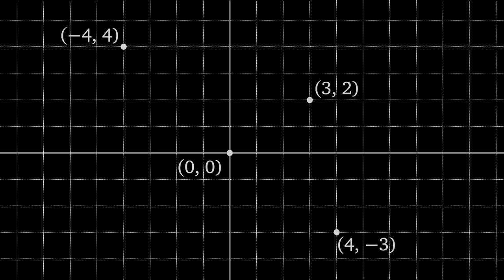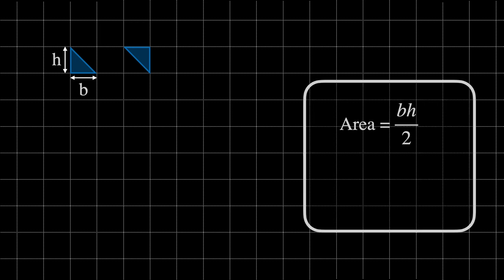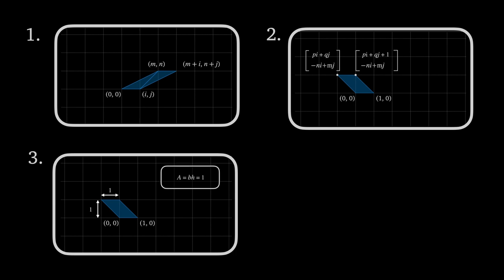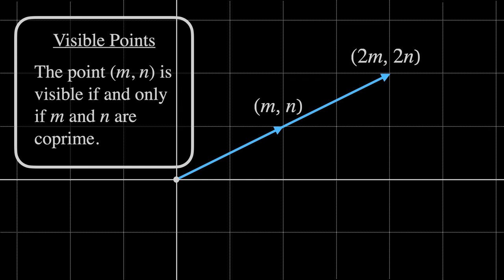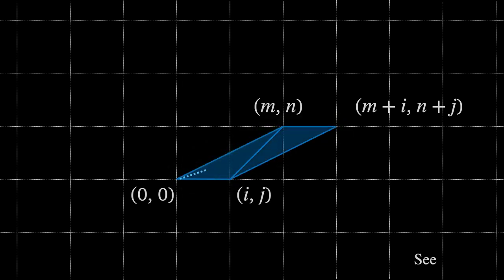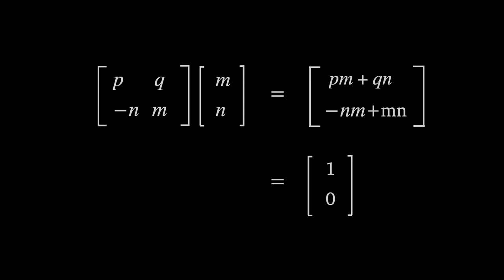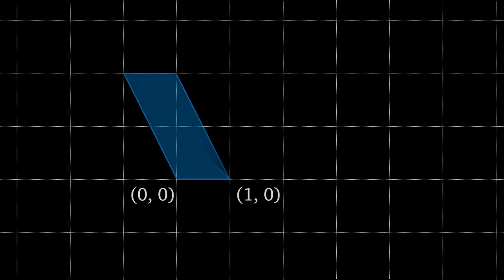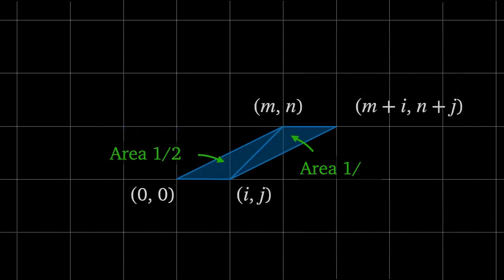A really Satisfying Proof about Triangles on a Lattice.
In this video we'll discuss an important result in lattice geometry: All primitive lattice triangles have and area of 1/2. Incidentally, the method of proof shows that all primitive lattice parallelograms have an area of 1.

References and Notes:

Ref. 1 This proof is entirely based on Garbett (2010)

Ref 2. This video shows how the determinant of a matrix gives the scaling of an area under that matrix transform

Note 1. If (m+i,n+j) was not a visible point, then this would imply that there was a lattice point within one of the primitive triangles: a contradiction.

Note 2. Assume the image of the parallelogram was not primitive. There would be a lattice point in it's interior or on the boundary. Since the determinant of the matrix is 1, we can use the inverse of the matrix to give the original parallelogram. However,  since points on or within the boundary remain so under the transform, this would imply the original parallelogram was not primitive: a contradiction.

Note 3. An interval [x,x+1] on the real line always contains an integer.

FAQ : How do you make these animations?
Animations are mostly made in Apple Keynote which has lots of functionality for animating shapes, lines, curves and text (as well as really good LaTeX). For some of the more complex animations, I use the Manim library. Editing and voiceover work in DaVinci Resolve.

If you would like to support me in making free mathematics tutorials then you can make a small donation over at
Thank you so much, I hope you find the content useful.